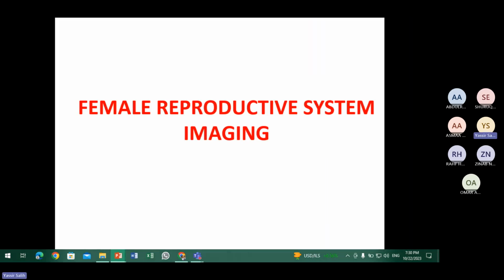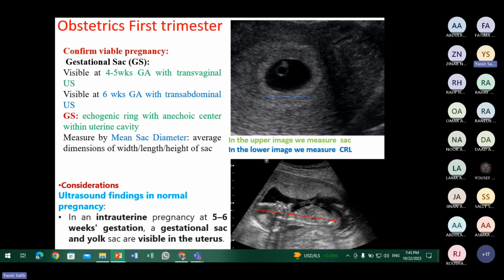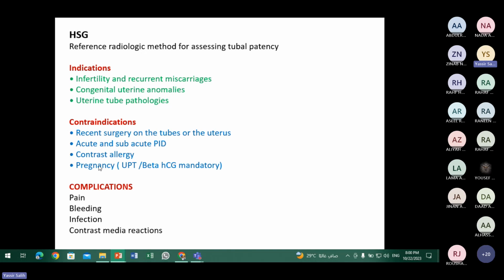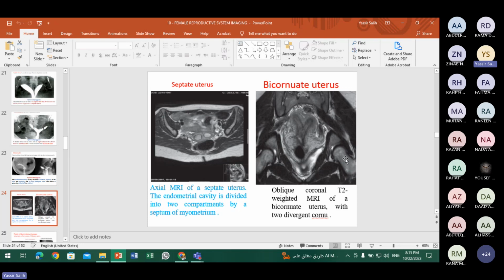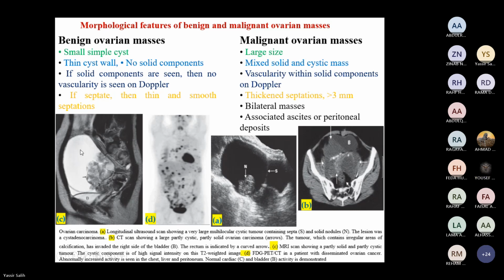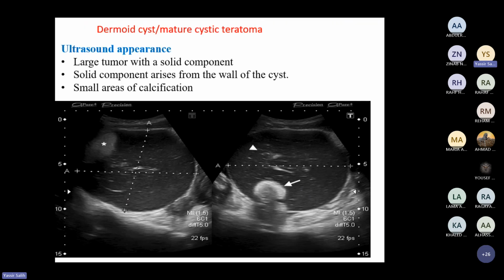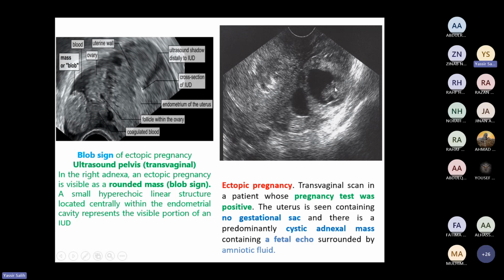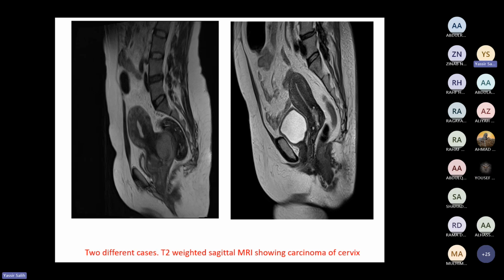MIMG Lecture 10 Female Reproductive System